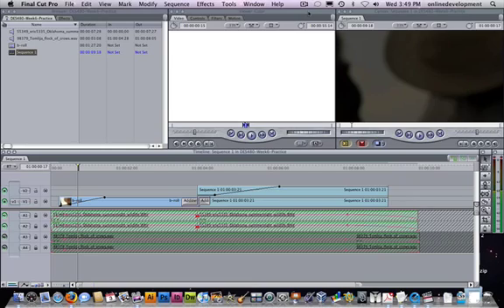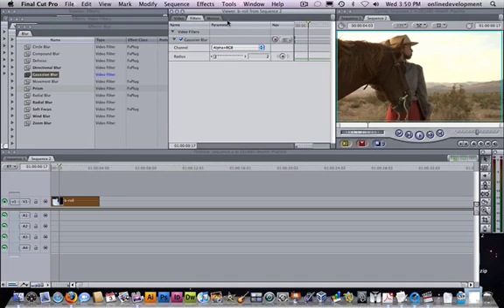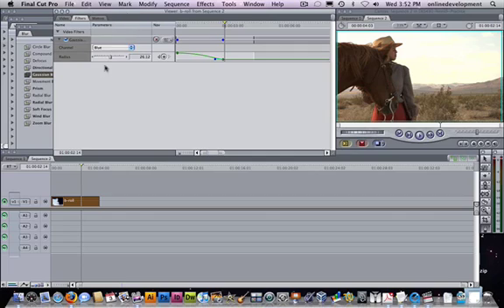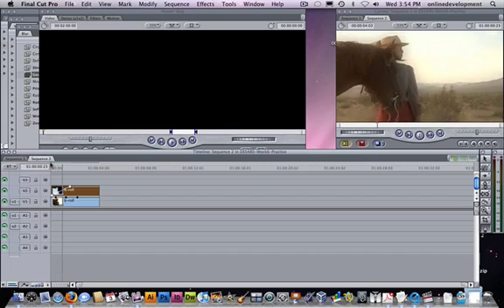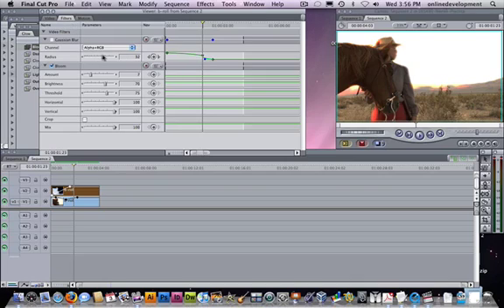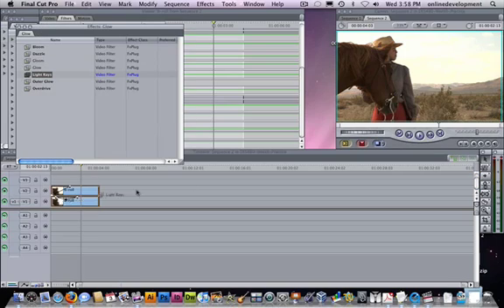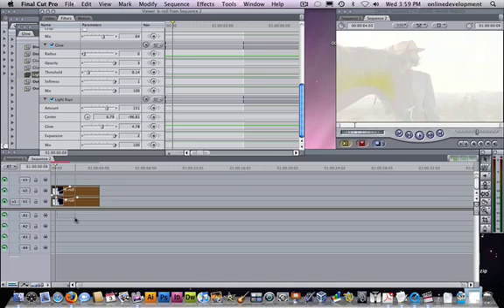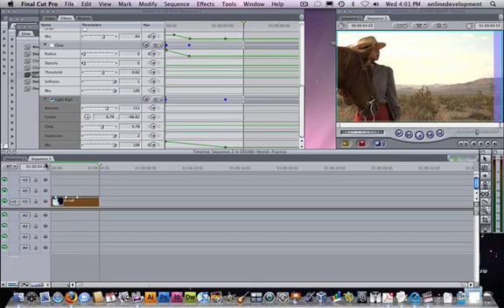Final Cut Pro Rack Focus Transition Effect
A short lesson on using the blur filter in Final Cut Pro to create a fake rack focus transition